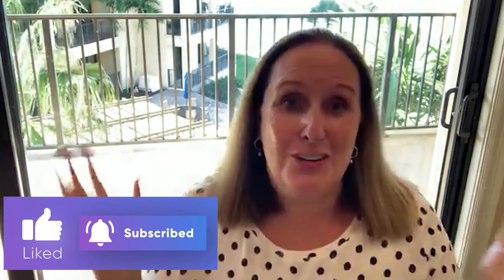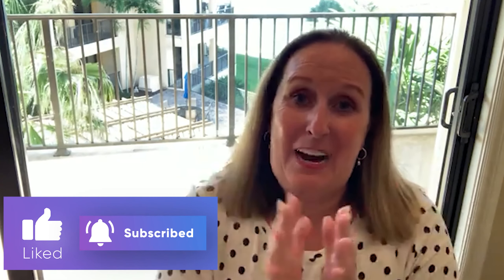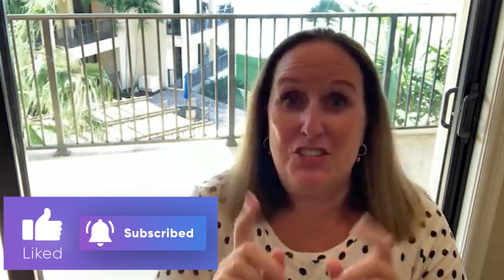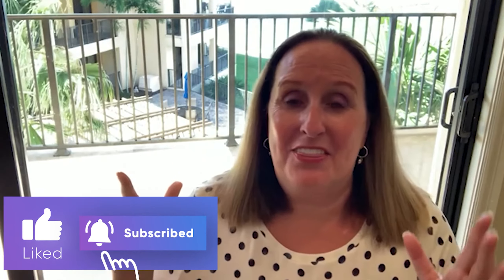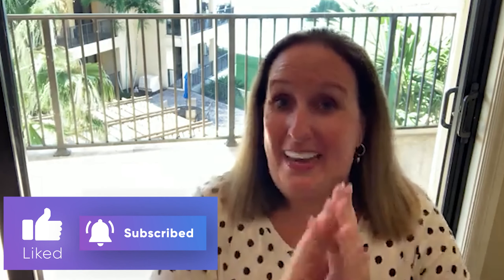A Day in a Life of a Virtual Assistant | Kristin Stampini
Optimize your YouTube Channel with TubeBuddy!

Hire A Virtual Assistant Today! We train them, we coach them, we endorse them to you!